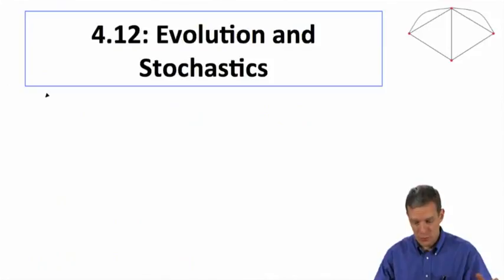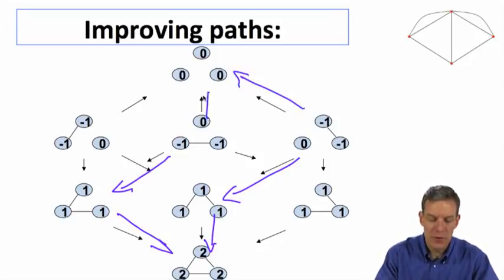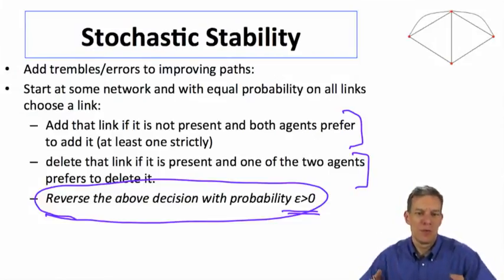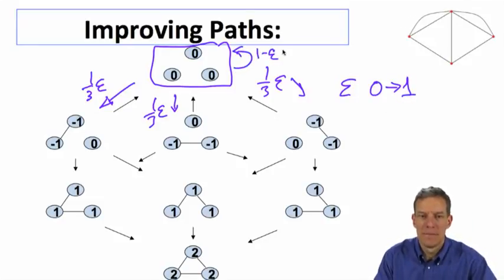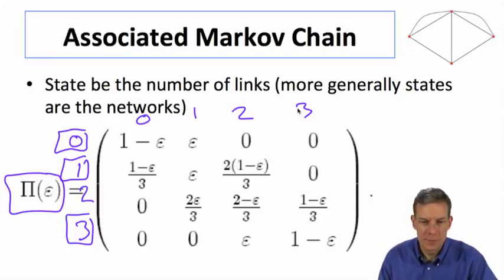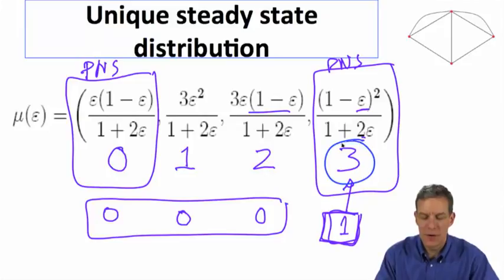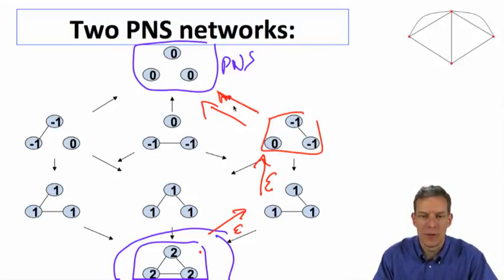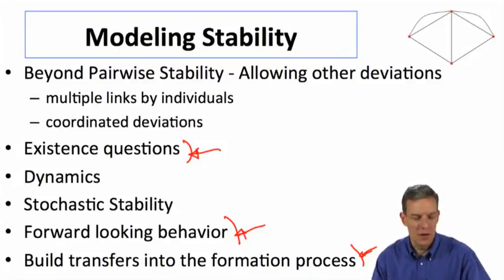Social and Economic Networks 4.12 Week 4: Evolution and Stochastics (Optional Advanced)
Evolution and stochastics (Advanced)